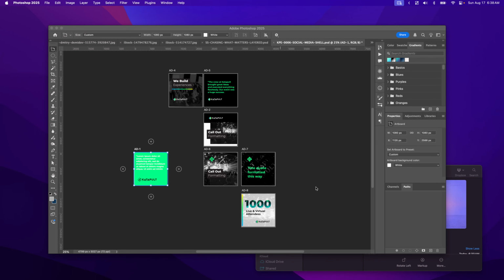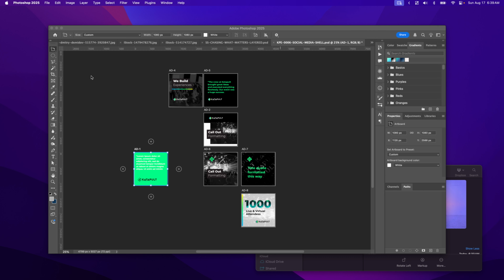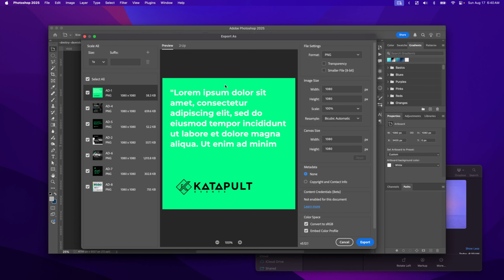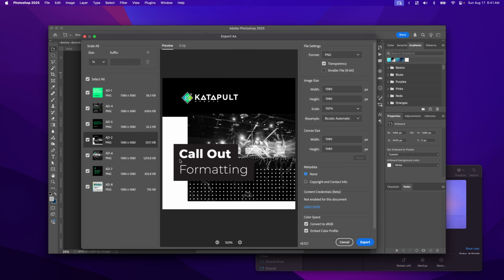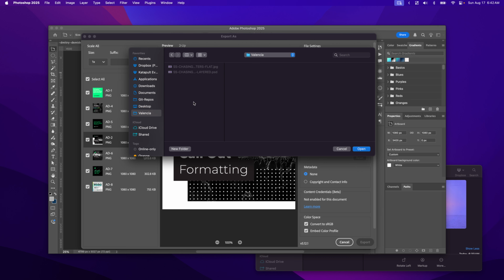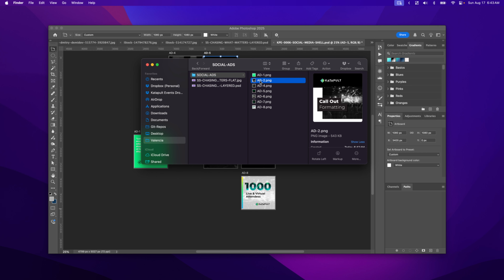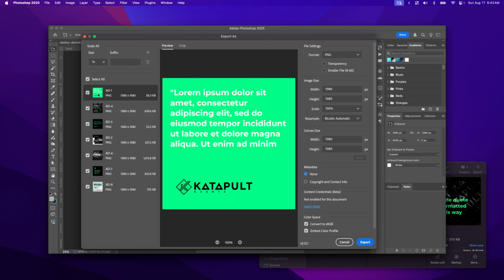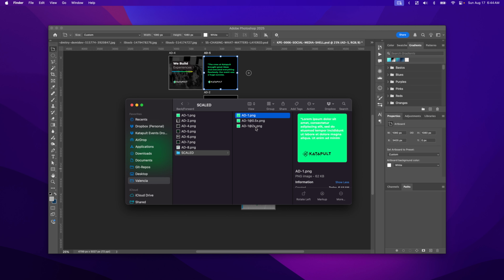Photoshop's Export Feature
In this video you'll learn basics of using Photoshop's export feature.